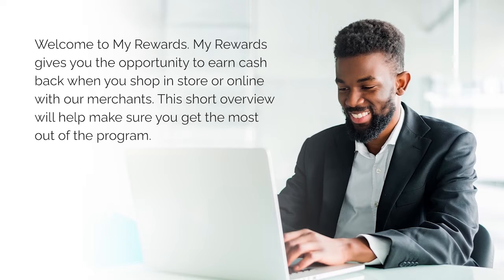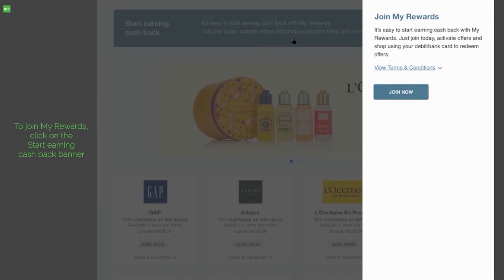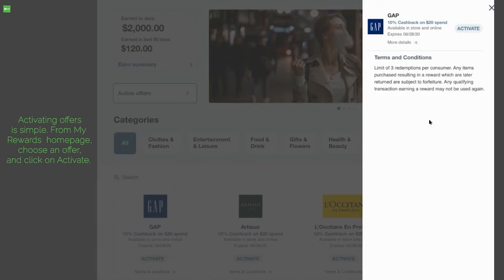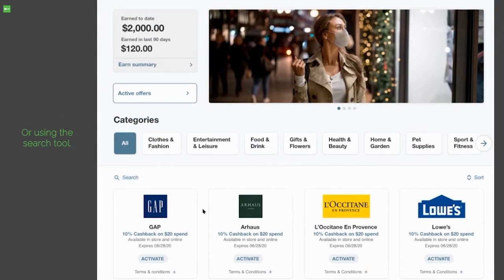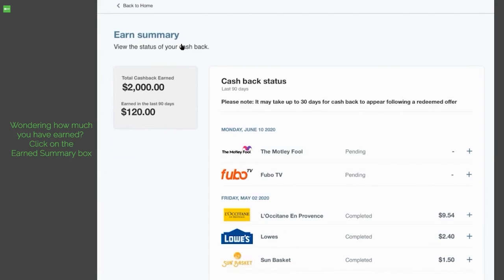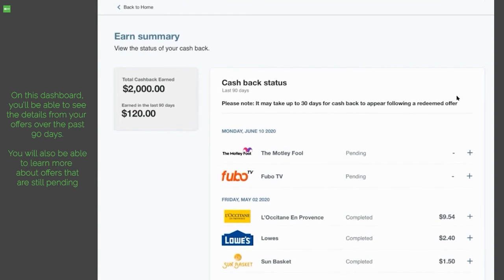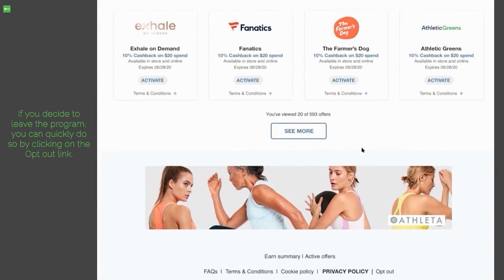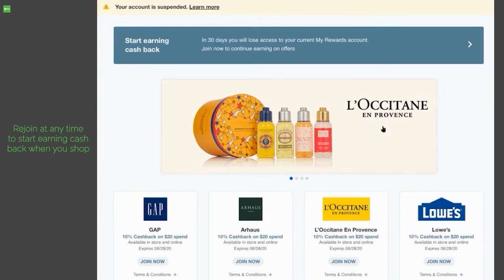Debit Card Rewards at Neighborhood Credit Union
Access Debit Card Rewards in Online Banking by clicking on "Debit & Credit Card" in the toolbar and then "Debit Card Rewards" or in the MyNCU Mobile App by tapping "More" and then "Debit Card Rewards" in the Debit & Credit Card section.

Start earning cash back by:
- Enrolling a checking account with attached debit card
- Search for and activate offers before you shop
- Complete a qualified offer using your debit card when you shop online or in person
- Receive your cash back credit to your account within a month of completing the activated offer

Begin earning cash back today with your Neighborhood CU debit card and Debit Card Rewards!